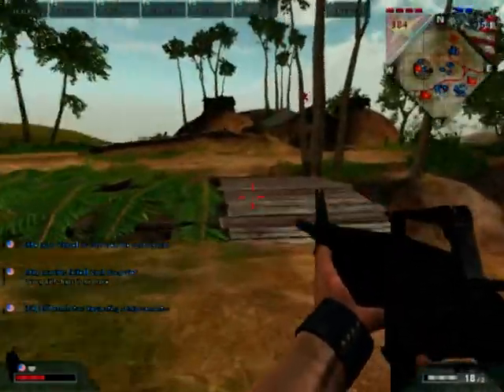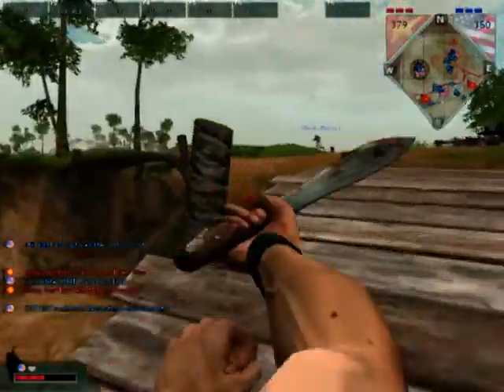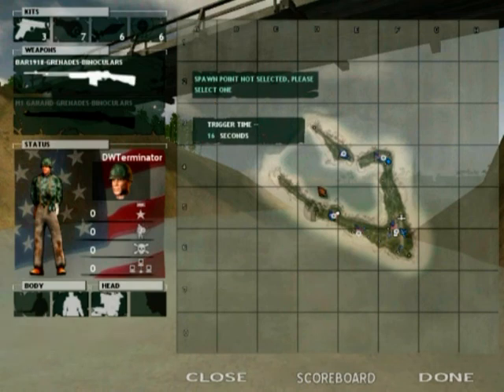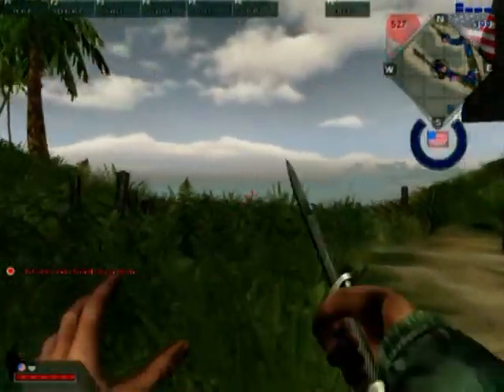Review - Battlefield Vietnam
In this review, I take a look at the "sequel" to Battlefield 1942, this time set in the Vietnam War. Does the "Vietnam game = bad" curse affect it too?

ESRB Rating: Teen (13+) - Blood, Violence

All settings maxed at 1024x768 resolution. Watch in high quality (480p) for best visuals.

1 or lower = Terrible. Avoid at all costs.
1.5 = Has a few redeeming qualities, but still sucks and should be avoided.
2 = Mediocre (Sub-par). You'll probably want to avoid this one.
2.5 = Underwhelming, but playable.
3 = Average. Worth playing, but probably not at full price.
3.5 = Good, but has issues.
4 = Excellent, but has a few problems that could probably be fixed through patching.
4.5 = Exceptional. Better than 4 but still has a few problems that could be ironed out.
5 = Outstanding. Stuff in this category is pretty much "must own."